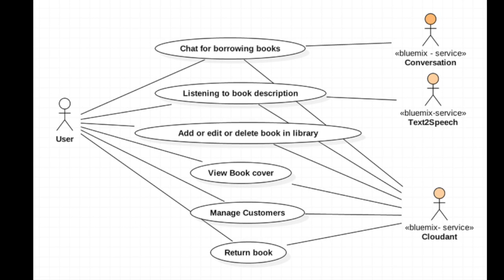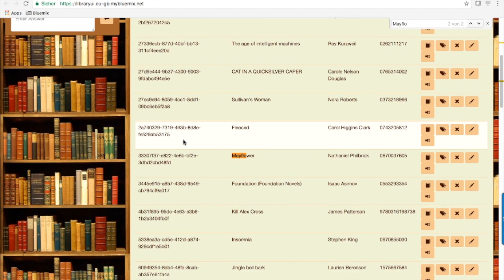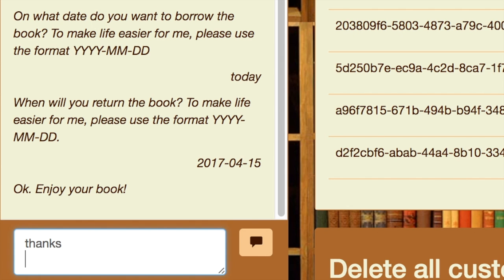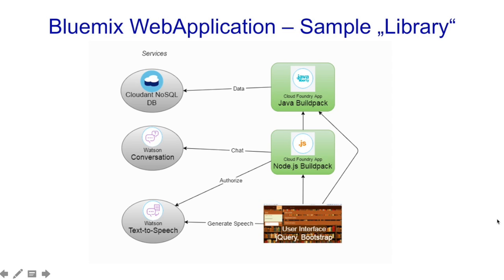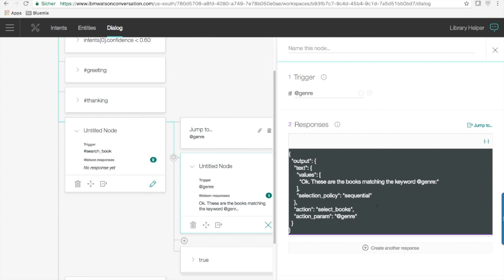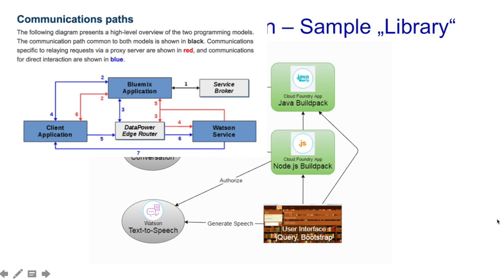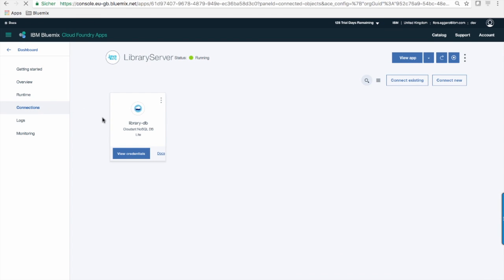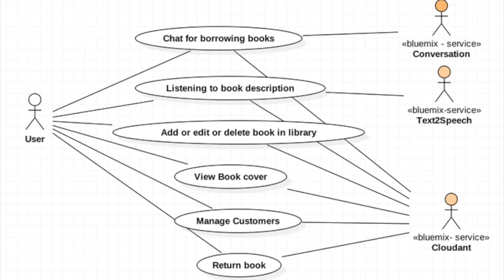(outdated) Building a cognitive library on Bluemix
(outdated) Flora Eggers and Thomas Suedbroecker presenting in this video the "cognitive library build on Bluemix". The system was created by Flora Eggers .
She  gives you a basic understanding, which runtimes and services she used inside Bluemix and how they are related.